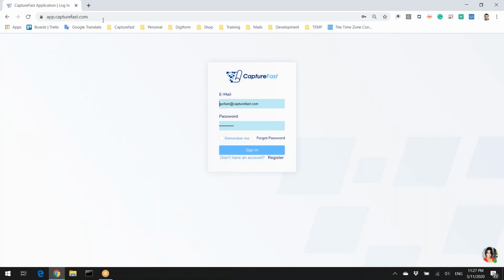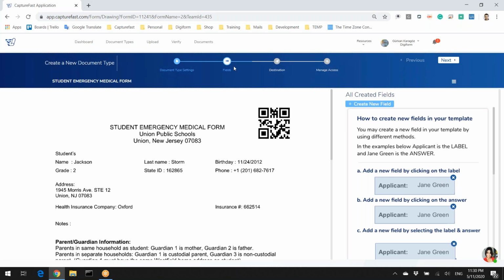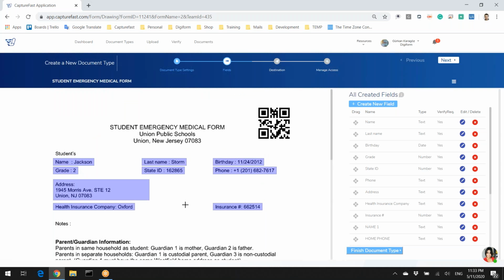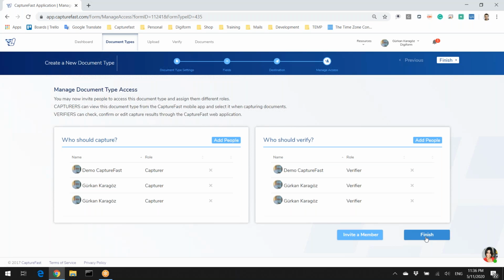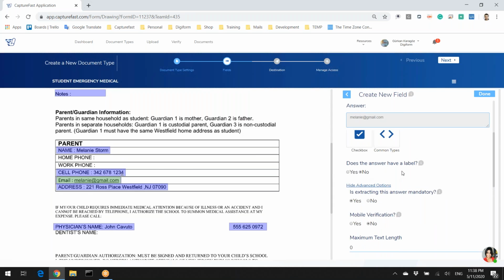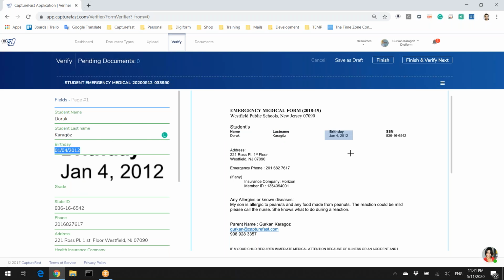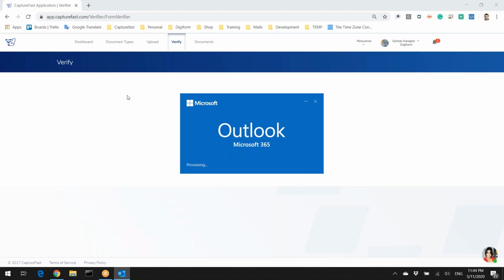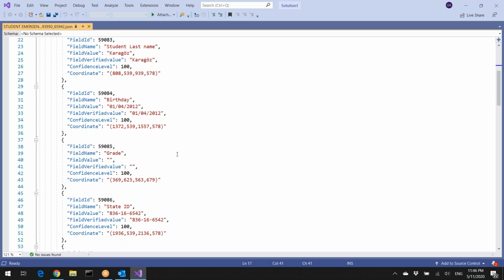Capturefast Demo in 20 minutes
A complete demonstration of Capturefast Cloud system.